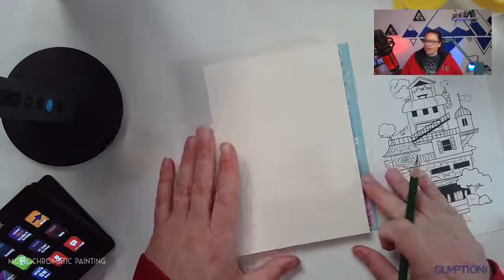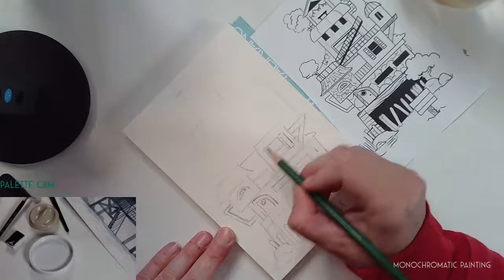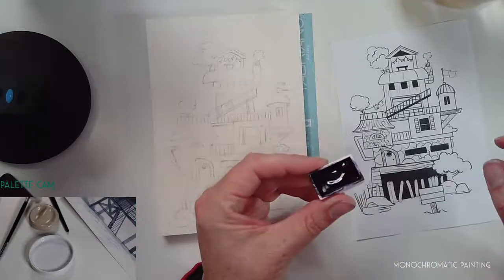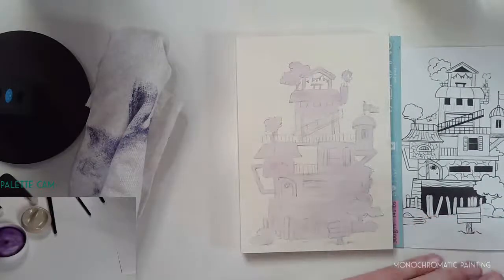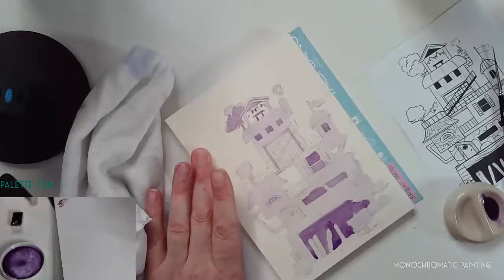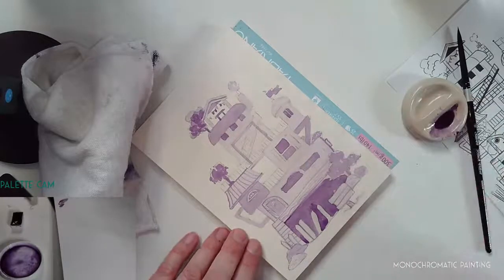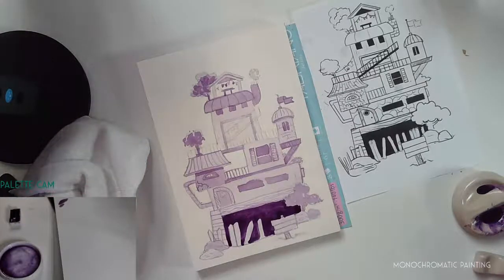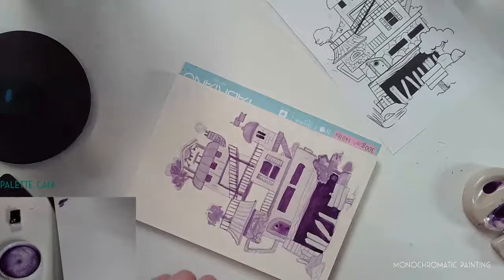MONOCHROMATIC WATERCOLOR PAINTING – Real Time Tutorial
In this LIVE Stream we will explore monochromatic (one color) painting in watercolor. This tutorial was heavily inspired by artist Jorge Redondo. We will be painting little building and exploring values.

WHAT I AM USING:
QoR Watercolors
Any color will work for this tutorial. I will be using Indigo. Use your favorite!